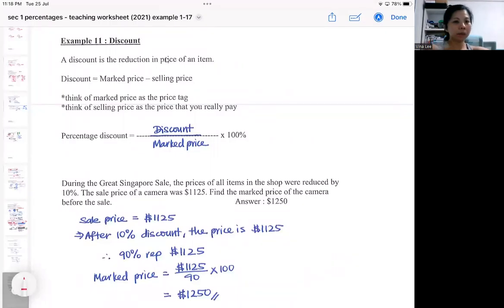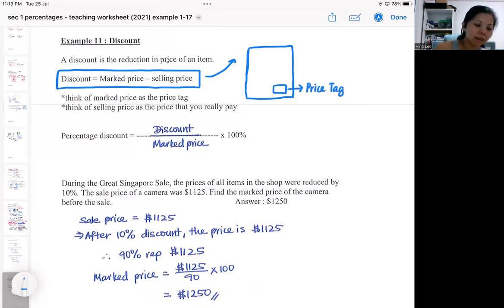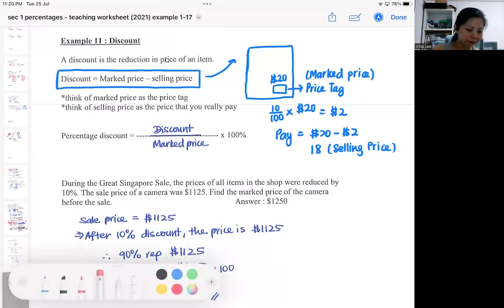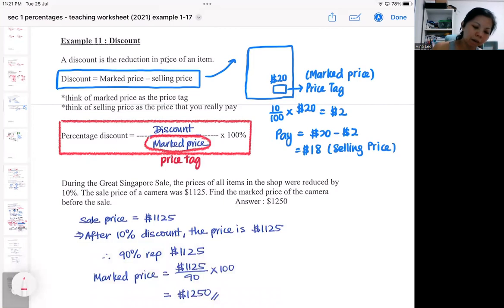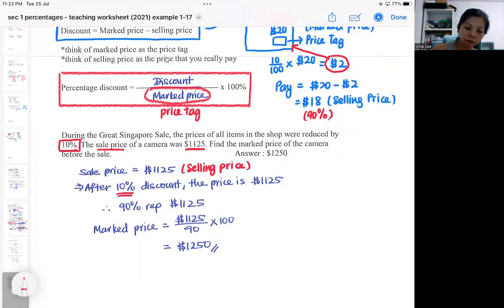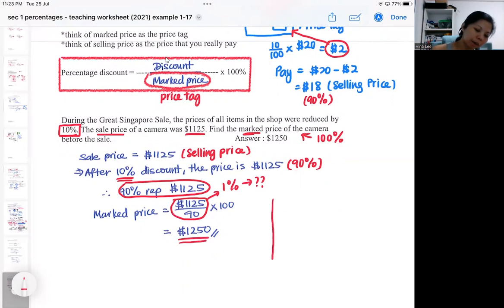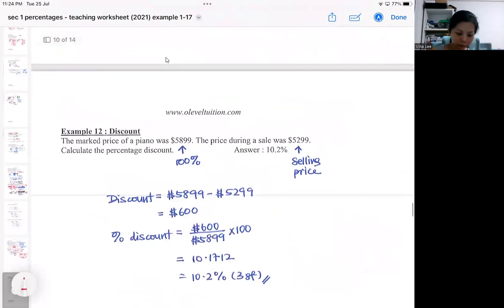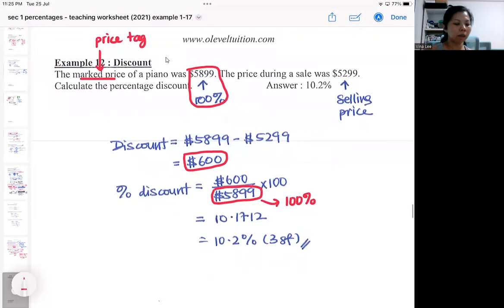sec 1 percentage example 11 12 discount